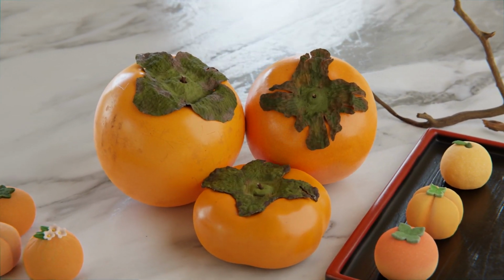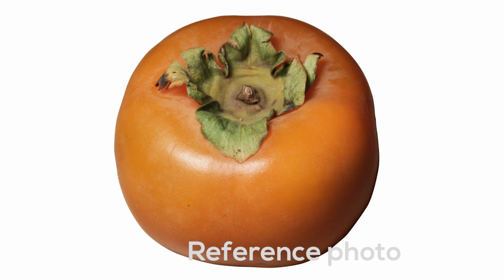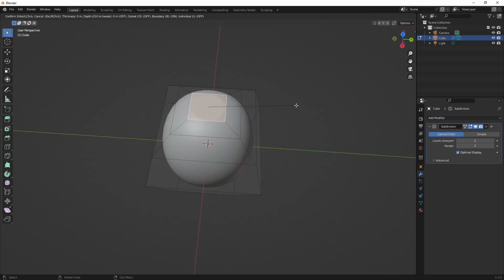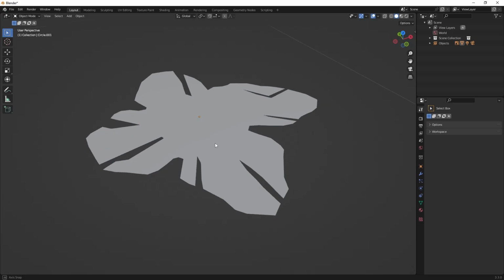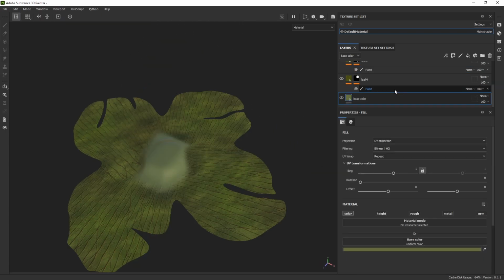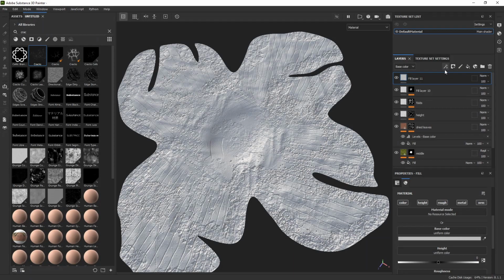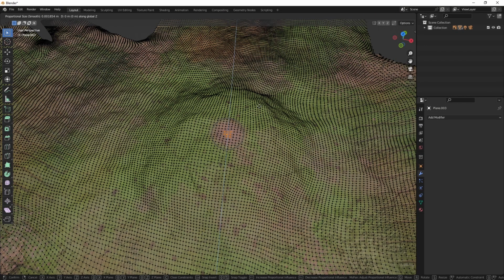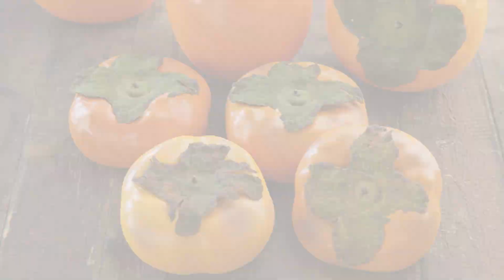Persimmon fruit with Blender and Substance Painter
In this video, I wanted to show you how I created permission fruit.  It’s not a full tutorial, but just something to sit back, relax and get inspiration.

Made with Blender and Substance Painter.